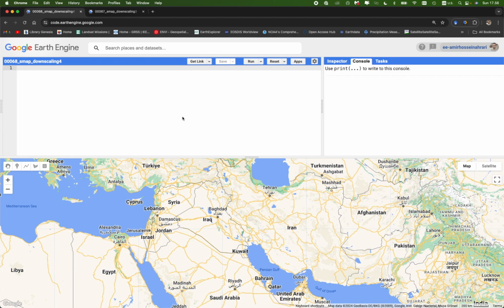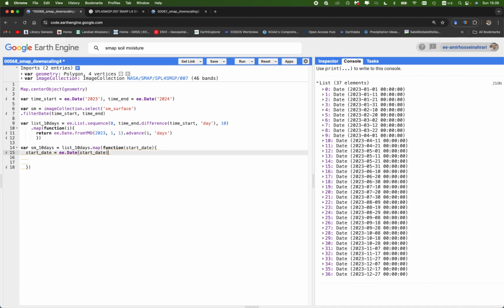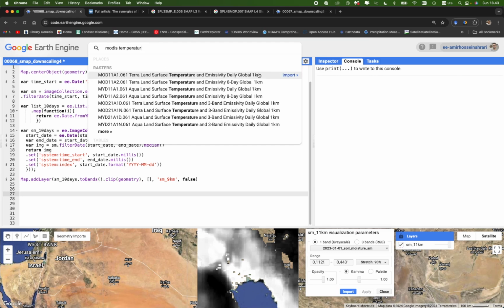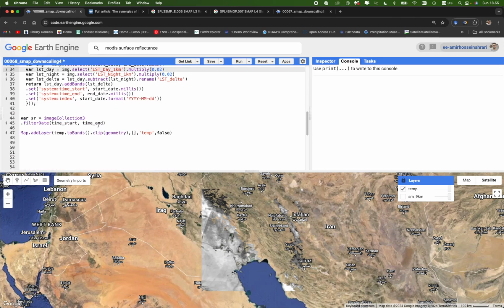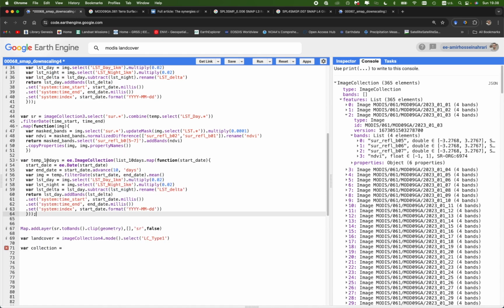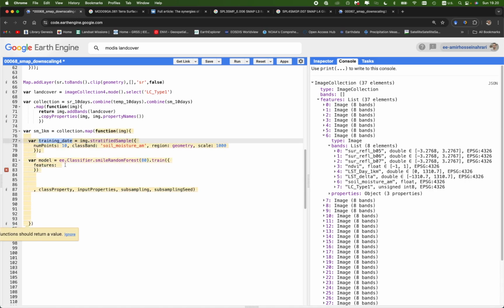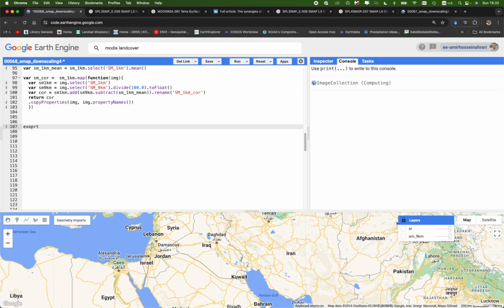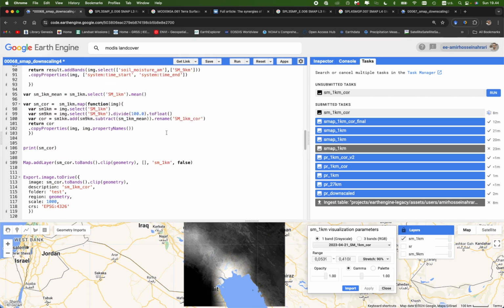Google Earth Engine Tutorial-58: Soil Moisture Downscaling, using Machine Learning Techniques